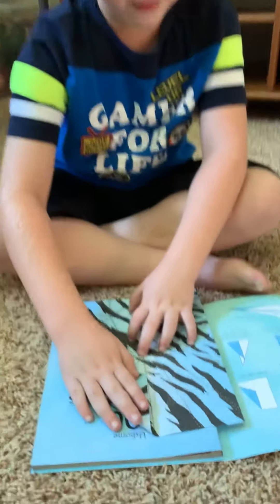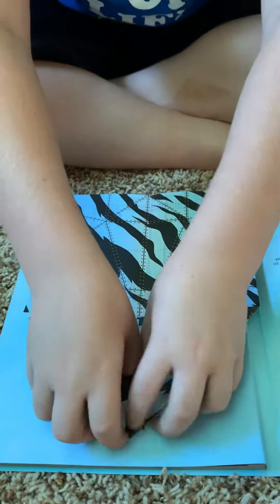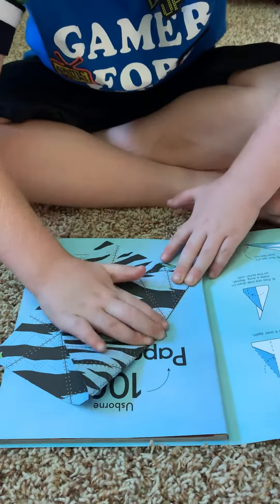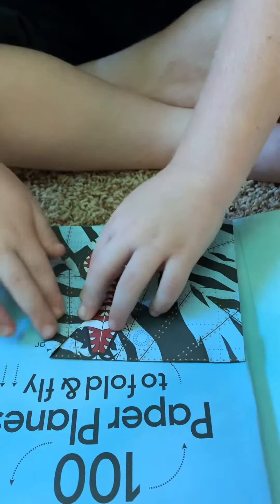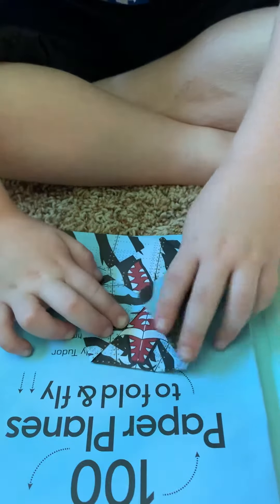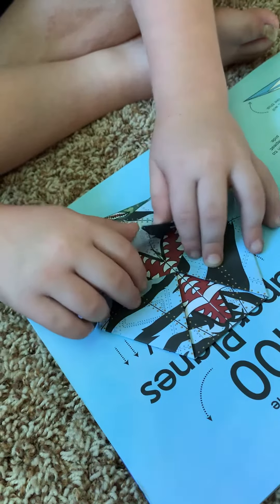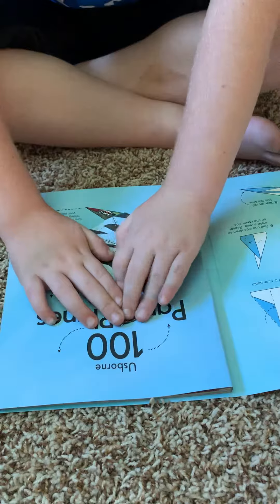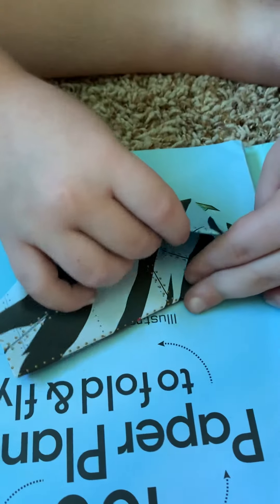Carter’s Paper Planes 1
How to make a bug style airplane, with paper from Usborne Books’ 100 Paper Airplanes to Fold & Fly.